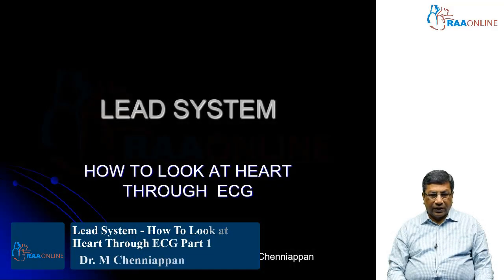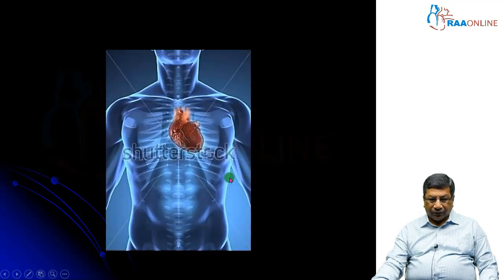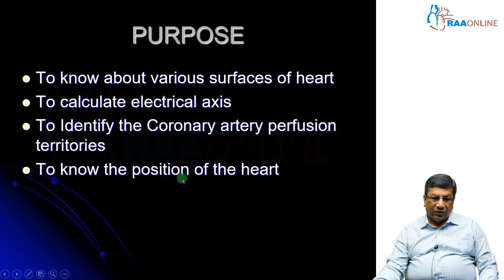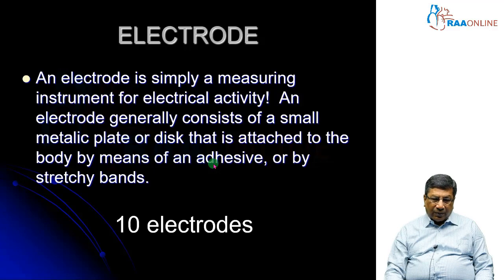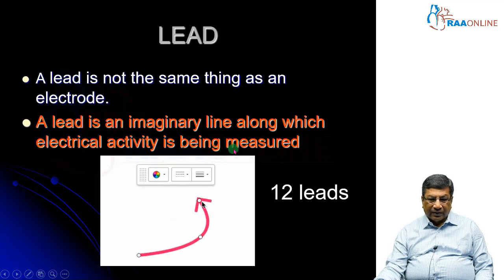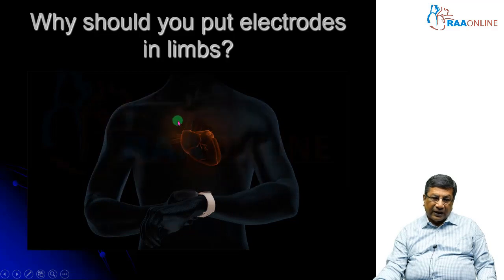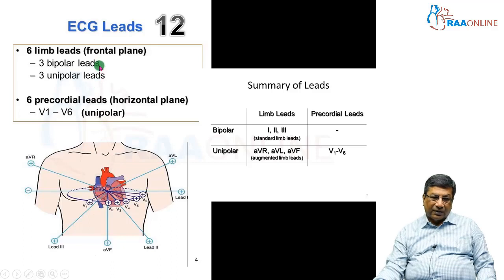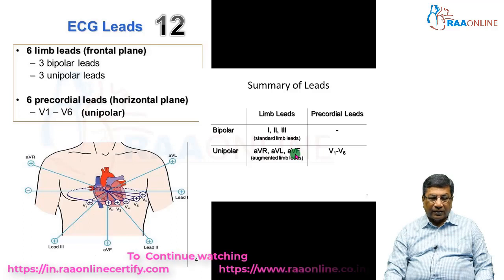Lead System How to Look at Heart Through ECG - Master Class in Cardiology